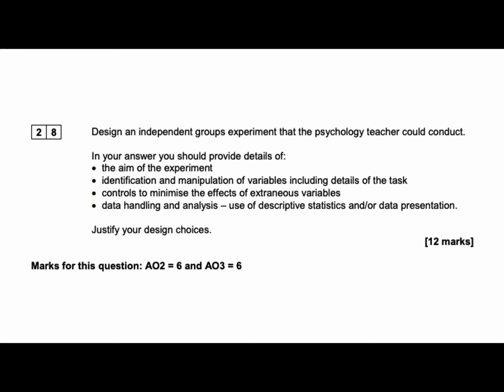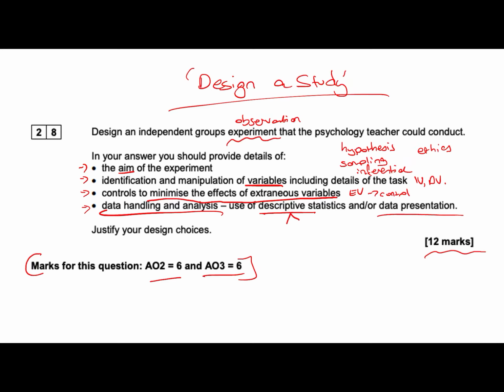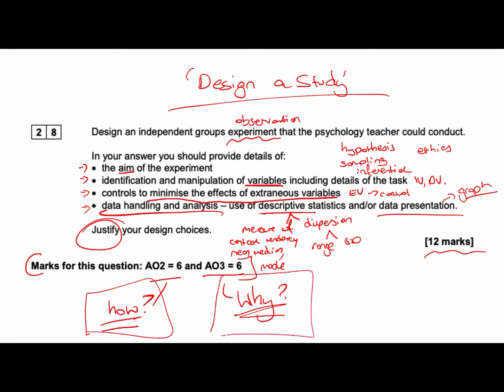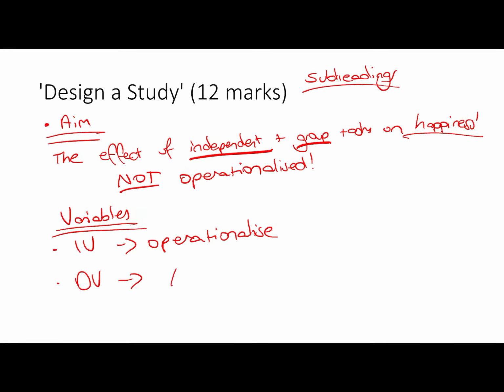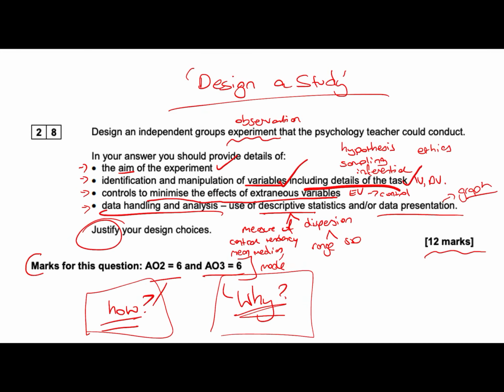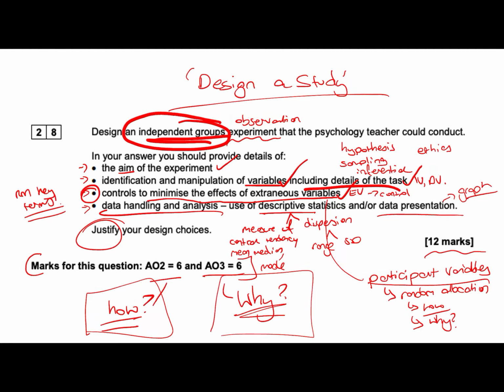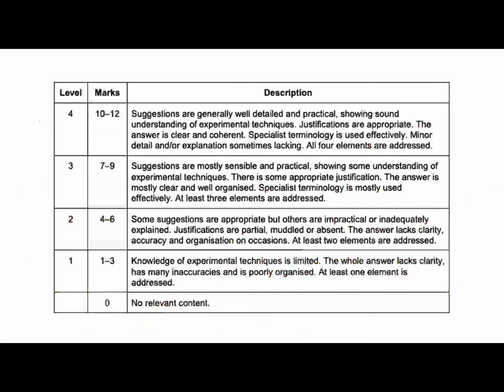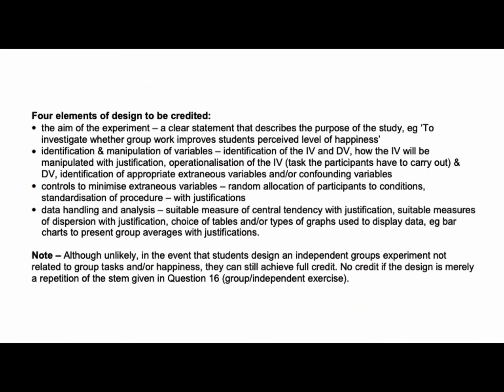Design a study 12 markers